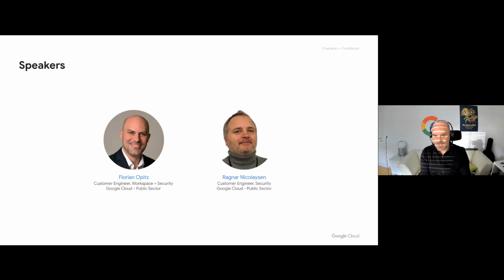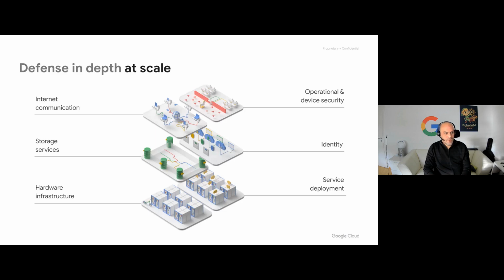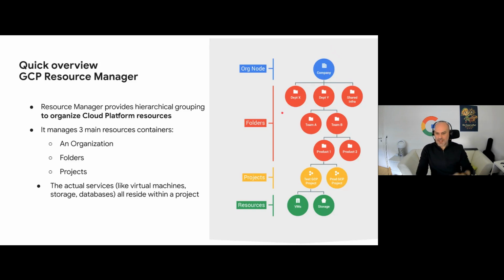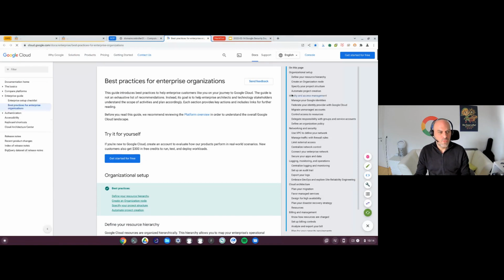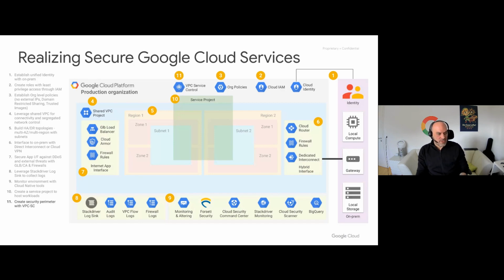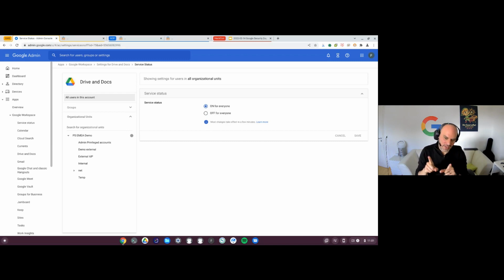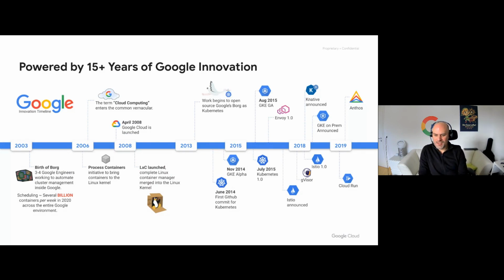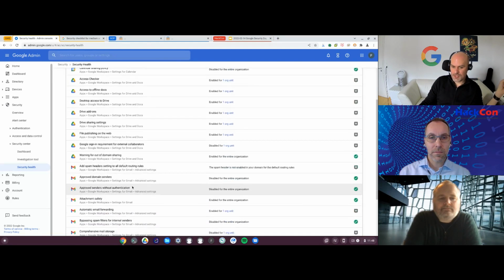18 - Google Security day!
Husk å melde deg på HackCon#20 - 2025, 12. - 13. | 02 | 2025;

Vi ønsker deg velkommen til Google Security day!

På denne dagen, fra klokken 09.00 – 12.00, vil vi gå gjennom hvordan du sikrer de ulike komponenetene i Google best mulig!

Program for dagen er:

1) Intro: Google Cloud Platform security concepts.

2) Hybrid- / multi-cloud-security and security analytics tools.

3) Google Cloud Platform (GCP) governance and best practises.

4) Google Workspace security best practises.

5) Recent updates and upcoming releases.

6) Meet the experts

Det vil være flere foredragsholdere.